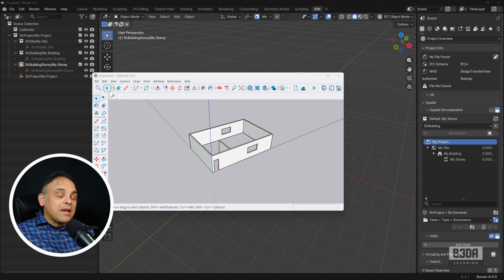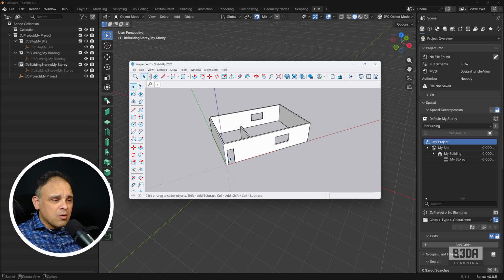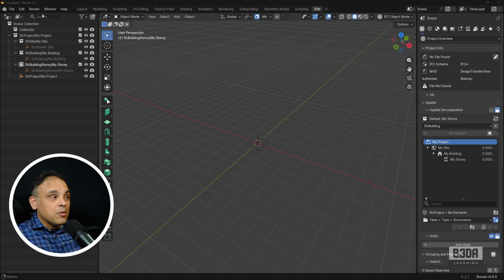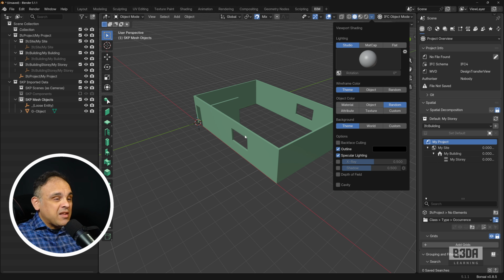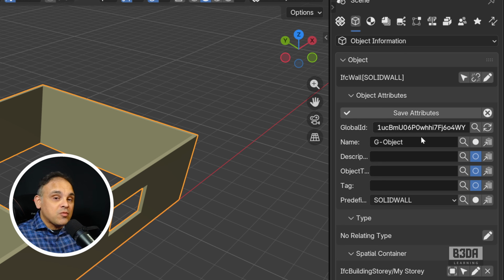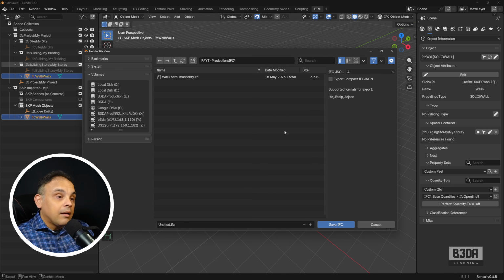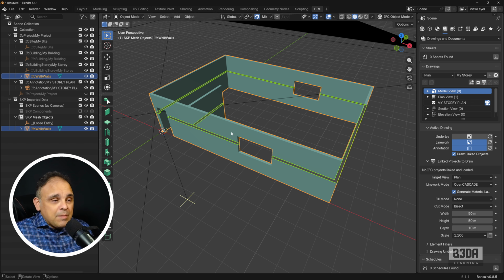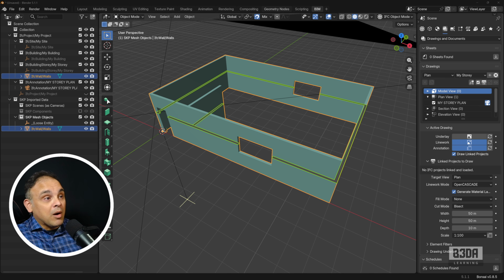Blender Just Turned SketchUp Files into Revit-Compatible BIM — For Free (Bonsai BIM)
How to convert SketchUp files into real IFC BIM models using Blender and Bonsai BIM — completely free. In this tutorial, I show you the complete workflow: import your SKP files into Blender, use Bonsai BIM to assign IFC classes to the geometry, and transform what was a dumb 3D model into an intelligent BIM file with walls, slabs, doors, windows, and all the data that BIM coordination requires.

Here's the problem. SketchUp is one of the most popular modeling tools in architecture — but it has zero native BIM capability. When your project requires IFC deliverables, BIM coordination with engineers, or automated 2D documentation, a SketchUp file is just geometry. No classes, no properties, no BIM data. The traditional answer is "rebuild everything in Revit" — which means starting over in a tool that costs $2,675/year.

This workflow eliminates that. Instead of rebuilding, you import your existing SketchUp model into Blender, assign IFC classifications using Bonsai BIM, and your dumb geometry becomes a real BIM model. Walls become IfcWall. Slabs become IfcSlab. Windows become IfcWindow. Each element carries the BIM data needed for coordination, quantity takeoffs, and 2D documentation generation — all from a file that started as a simple SketchUp model.